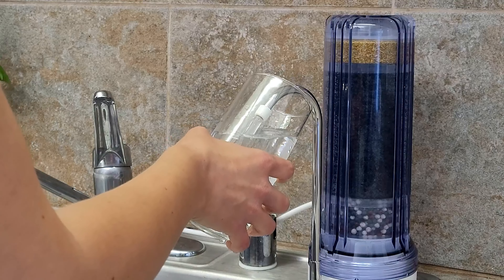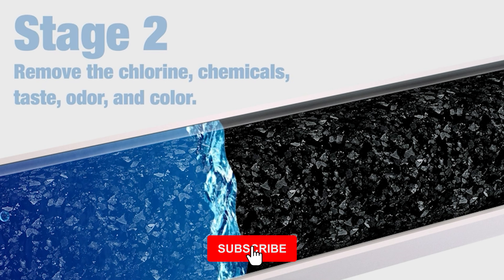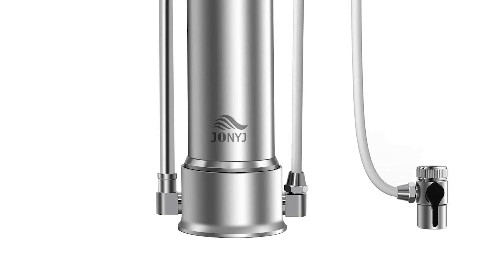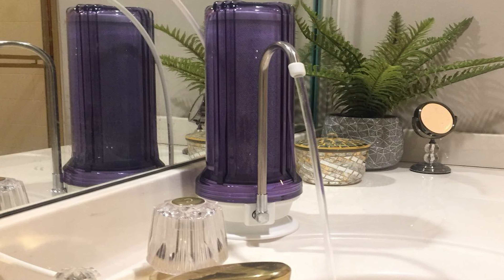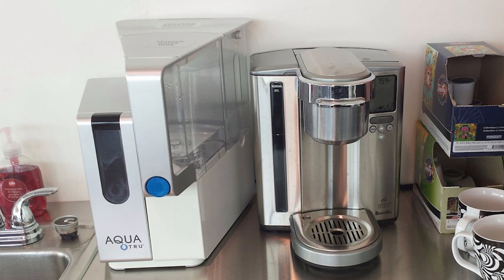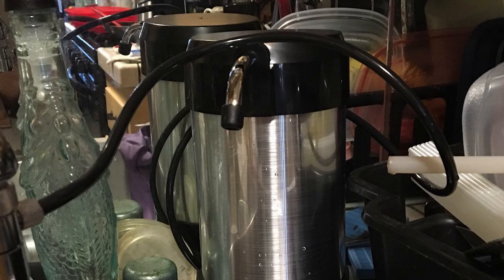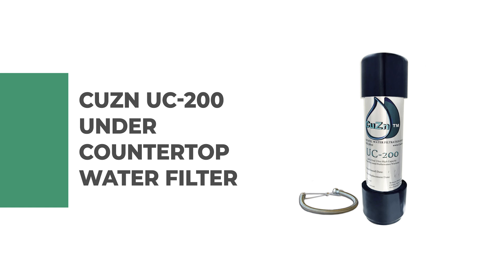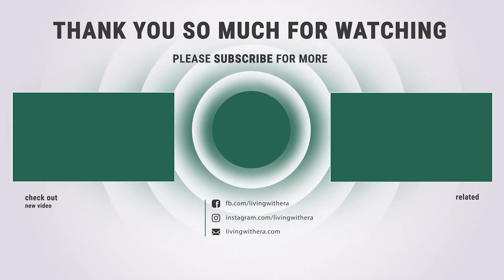Best Countertop Water Filter in 2022 – Reviewed by Expert's!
A countertop water filter gives you access to clean water right at your kitchen sink. Installation is quick and easy without the need for tools and no plumbing involved – perfect for any rental home or temporary living space, but also small apartments where an under sink installation is just not possible. What’s more, countertop water filters are portable, convenient to use, and provide a good balance between filtration performance and price.

Best Seller in 2022

0:00​​ - Introduction: Best Countertop Water Filter Reviews 2022

0:57​​ - 8. Professional Countertop Water Filter: Simpure Countertop Water Filter

2:13​​ - 7. Most Durable Countertop Water Filter: Jonyj Countertop Water Filter

3:41​​ - 6. Experts Choice Countertop Water Filter: Brondell Countertop Water Filter

5:00 - 5. Best Size Countertop Water Filter: Ispring Ckc1c Countertop Water Filter

6:23​​ - 4. Consumer Choice Countertop Water Filter: Aqua Tru Countertop Water Filter

7:47​​ - 3. Best Rated Countertop Water Filter: Cleanwater4less Countertop Water Filter

9:07​​ - 2. Best Runnerup Countertop Water Filter: Apex Legends Countertop Water Filter

10:25 - 1. Editor’s Picked Countertop Water Filter: Cuzn Uc-200 Under Countertop Water Filter

While drinking tap water on a daily basis may seem normal, low-cost, and convenient, it can still be a hazard to your health. There are too many contaminants found in water that you need to be aware of, especially for those with autoimmune diseases or those with weak immune systems, such as children. But having healthy water in your home isn’t a simple process. Countertop water filters are the easiest way to guarantee clean drinking water.

With an abundance of different water filters, choosing the best countertop water filter for your needs can prove to be a bit difficult. Despite the tedious process of comparing detailed features of the many water filters out in the market, it’s an essential step to ensuring the safety of your water. For instance, take note of the type of water filter – is it a faucet or a pitcher-style filter? Other aspects to keep in mind are the materials used, the pollutants that can be removed, the certifications and capacities of the filters.

LivingwithEra CountertopWaterFilter Countertop_Water_Filter_in_2022, Best Countertop Water Filter in 2022, Top Countertop Water Filter in 2022, Countertop Water Filter Reviews